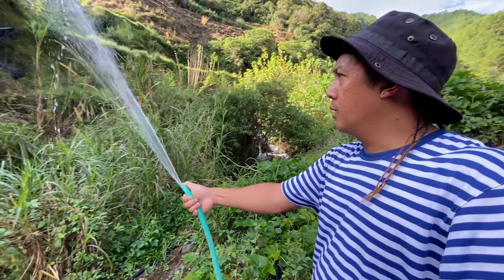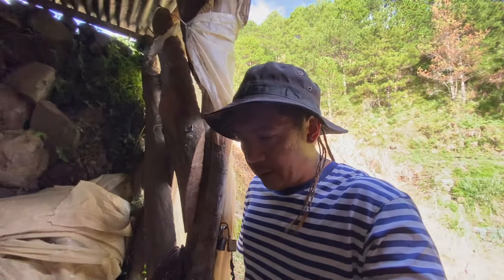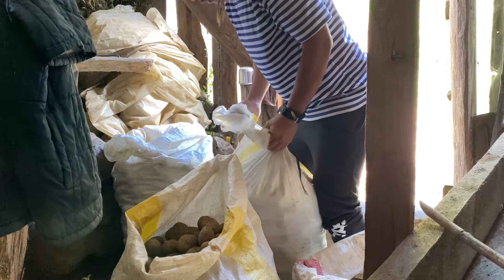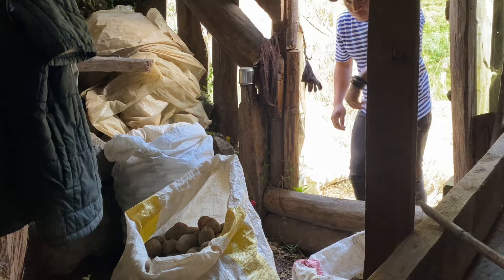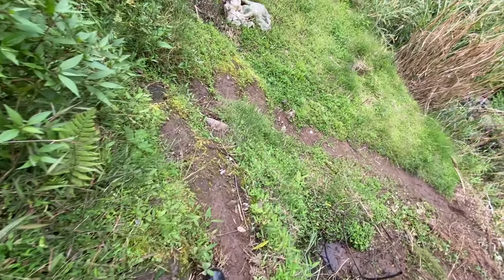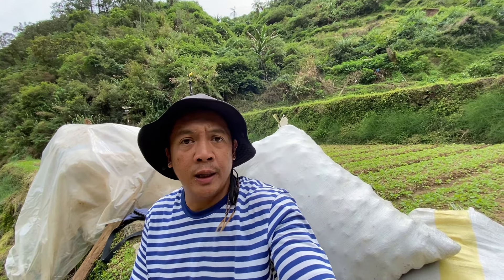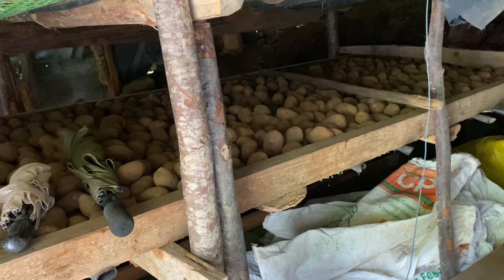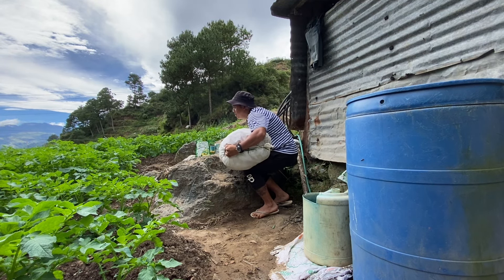EXTRA INCOME I KOMBOY